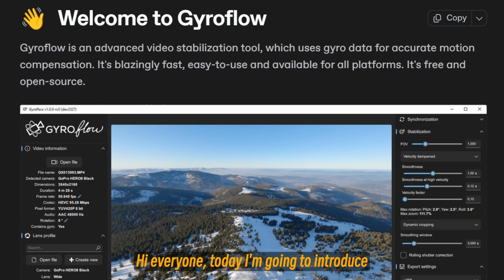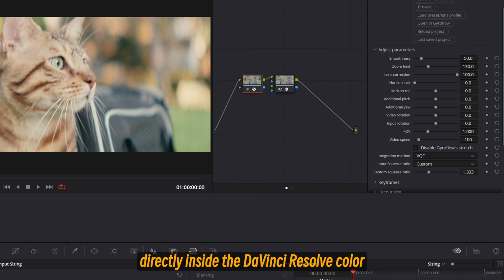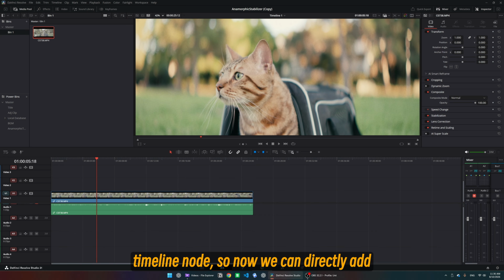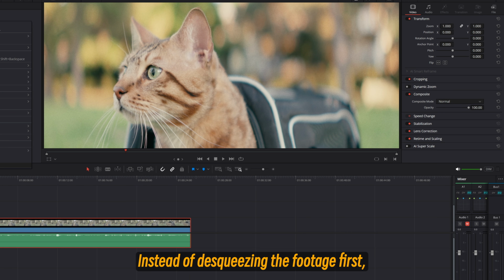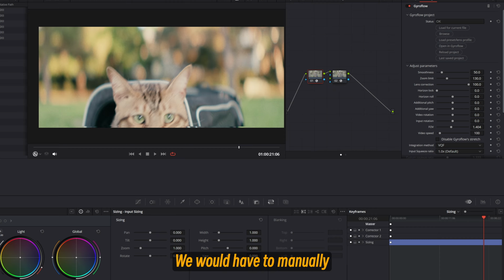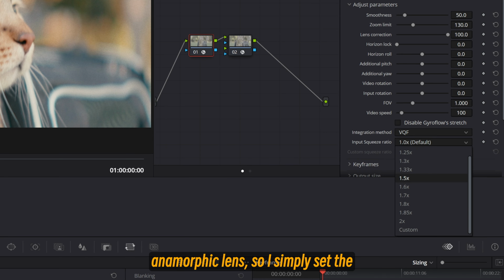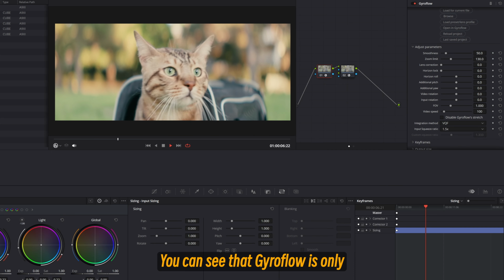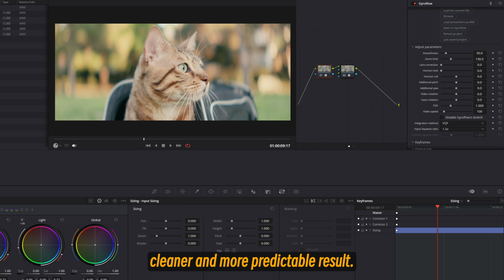Gyroflow OFX Beta Version Anamorphic Workflow Tutorial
Here is the download link for both Windows and Mac.